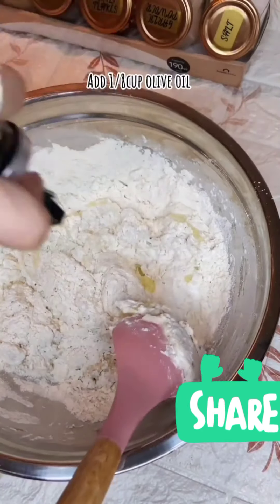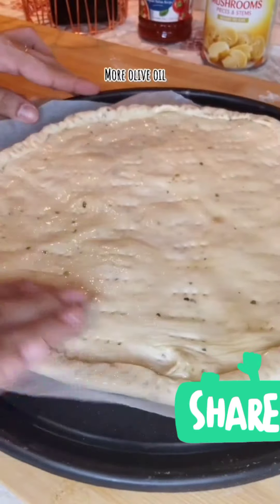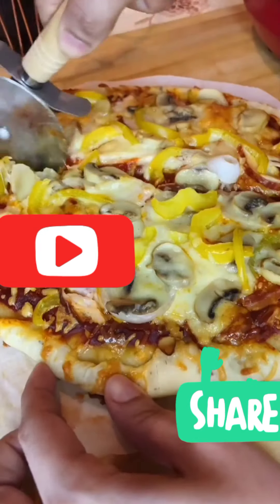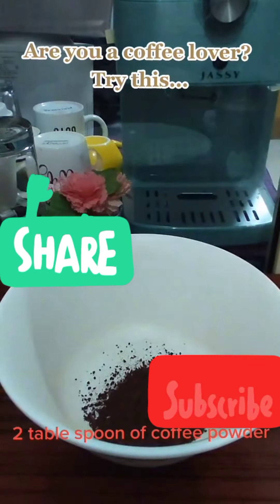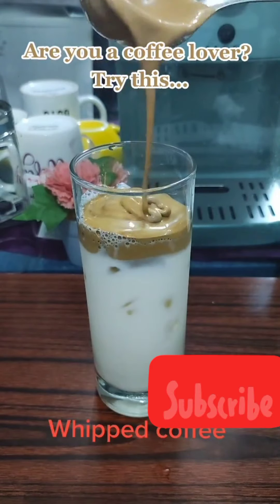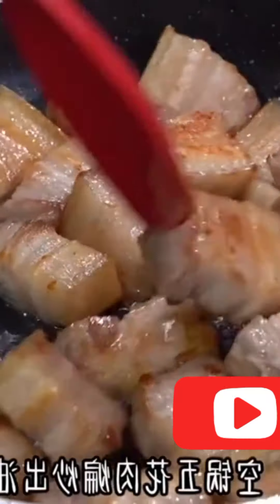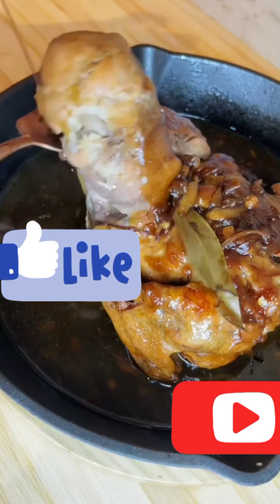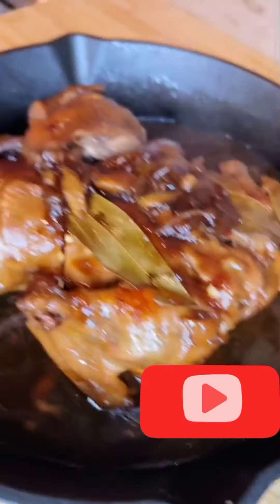Mix cooking recipes/napakasarap kung may alam tayo sa mga ibat- ibang luto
this vedeo of cooking intended for fun and make viewer' learn to cook